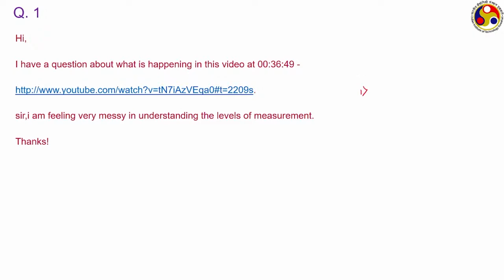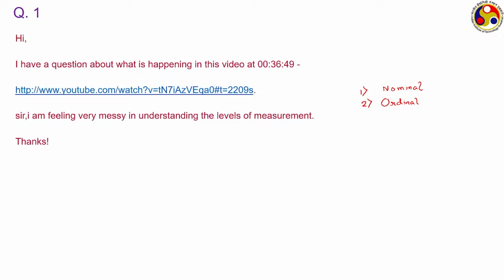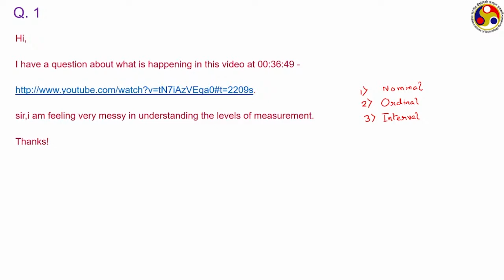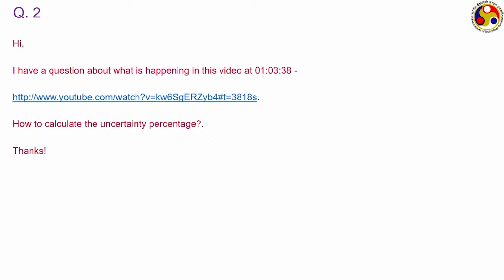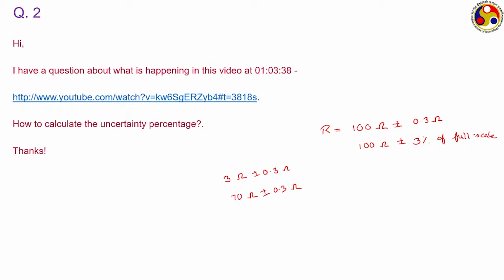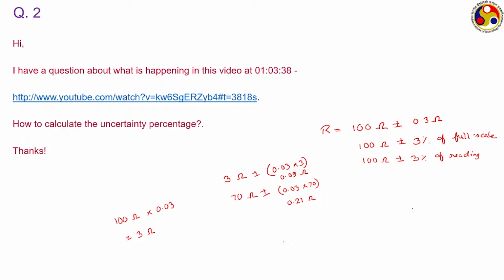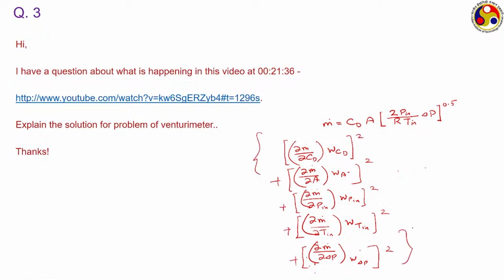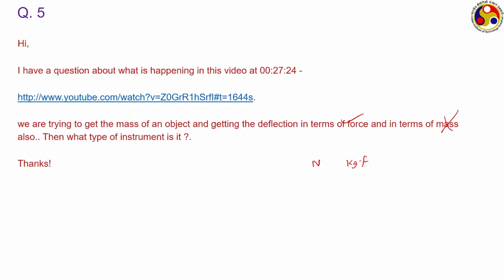Lec34: Live Session